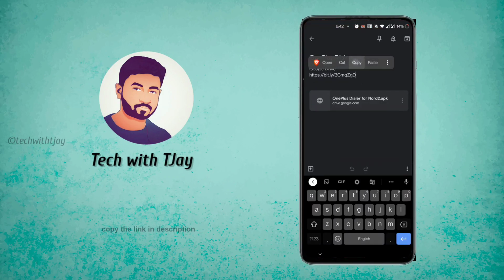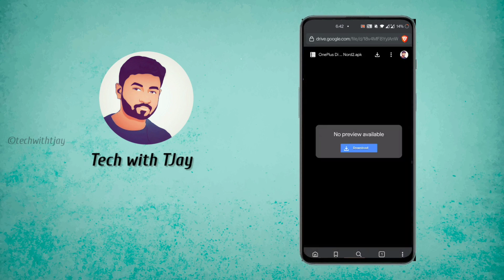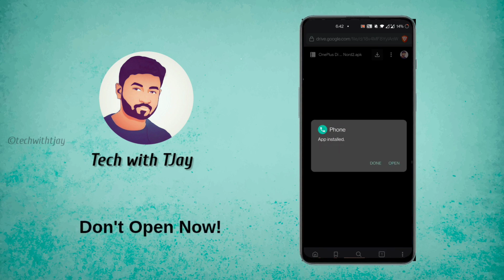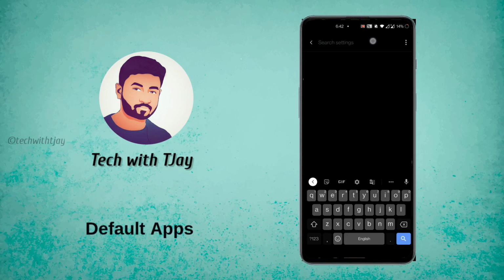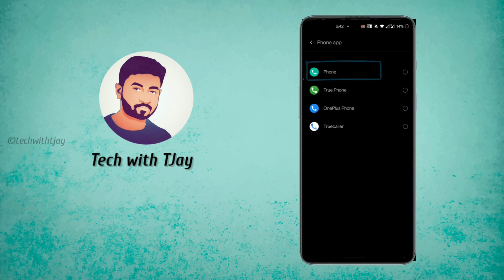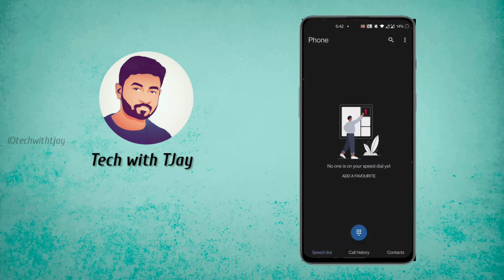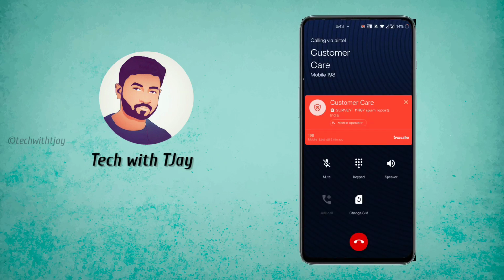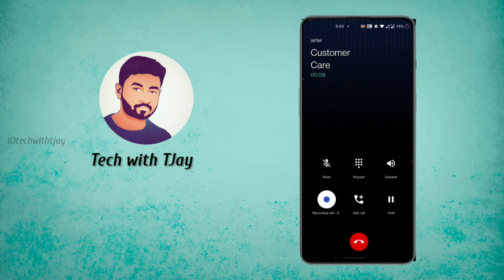[ENG]How to Install OnePlus Dialer in Nord 2 ? (For All OnePlus Phones)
OnePlus recently launched its new smartphone OnePlus Nord 2. From the Nord Series OnePlus fails to include its famous original Dialer and replaced ut with Google Dialer since it has collaborated with Google. This Google dialer informs the other person that you are recording the call. When it happened to the previous Nord, we found a way to install the original OnePlus Dialer. And here I'm with the trick on how to install the OnePlus dialer in the Nord 2 and Enable Call Recording feature.
Also you can try this in any OnePlus phones.

(GDrive)
[WAIT FOR 5 SEC & CLICK SKIP THIS AD]